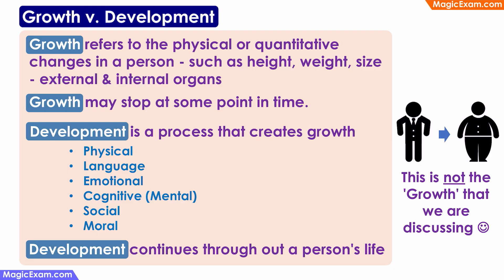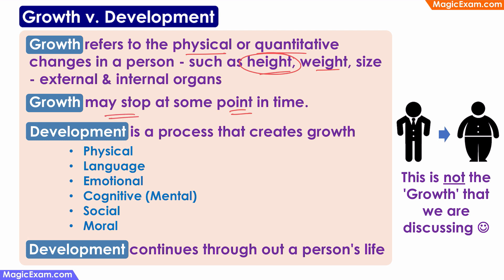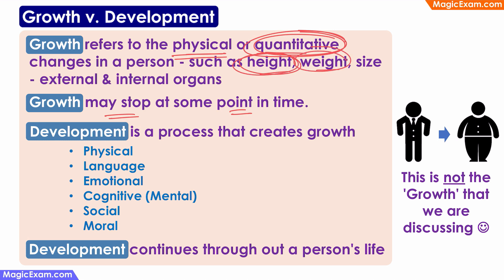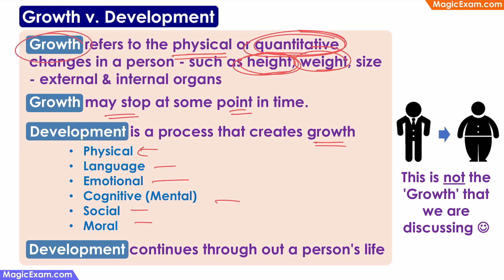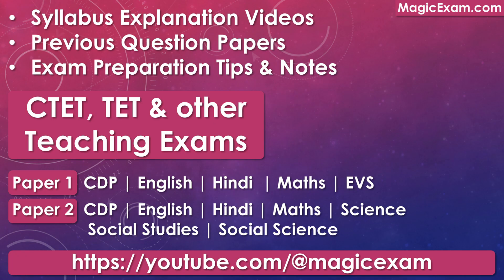Growth vs. Development CDP Concepts English Explanation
Growth v. Development

Growth refers to the physical or quantitative changes in a person - such as height, weight, size - external & internal organs

Growth may stop at some point in time.

Development is a process that creates growth
- Physical
- Language
- Emotional
- Cognitive (Mental)
- Social
- Moral

Development continues through out a person's life